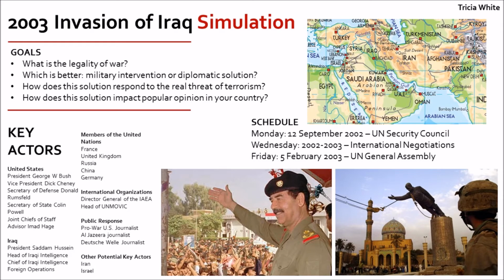SPIA Undergraduate Research Colloquium: Tricia White (AB '21)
I am developing an in-class simulation for students to participate in active learning and identify the core themes of IR theory that studies how international law, private information, and public opinion impacts a state's ability to govern. The simulation is based on the events leading up to the 2003 Invasion of Iraq and how decision making patterns of individuals can influence international outcomes. The purpose of this simulation is to evaluate the key actors involved in this era of policy and how their behaviors affected the dissemination of intelligence and other information.